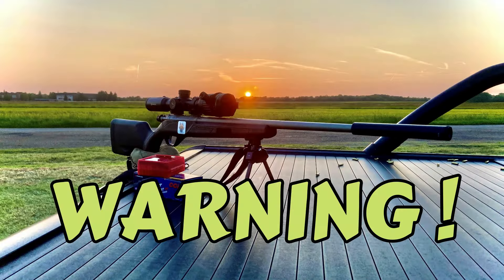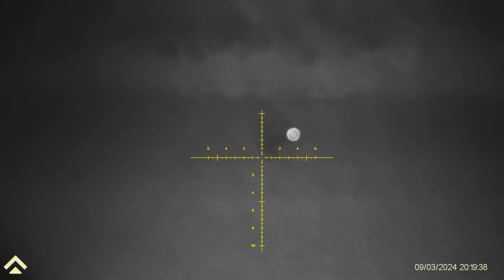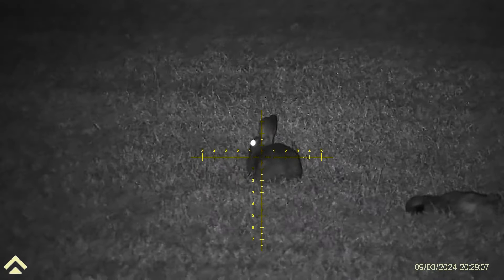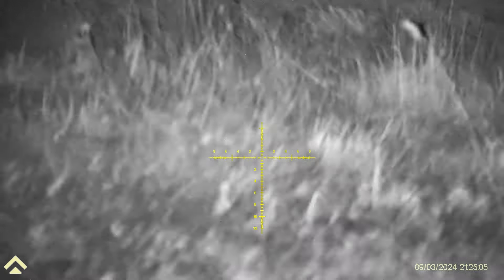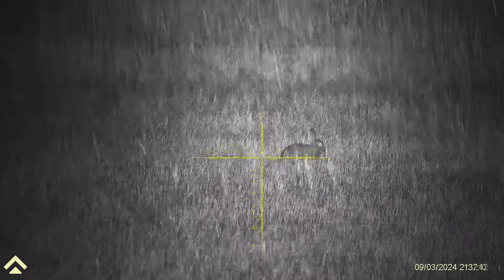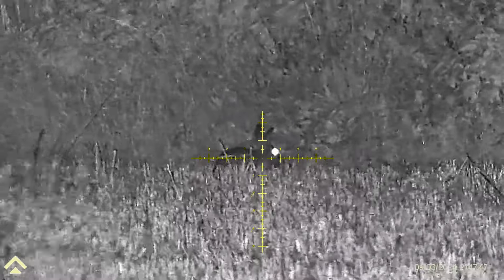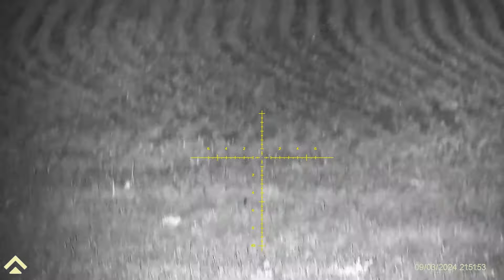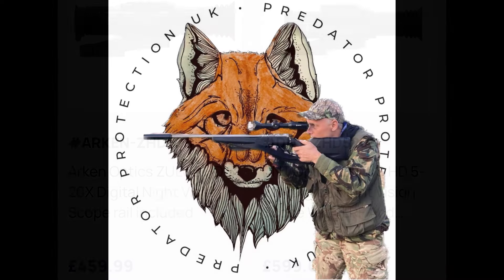RABBIT RIMFIRE CONTROL AND A GREAT LITTLE SCOPE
Having returned my HikMicro Alpex and Stellar, to get fixed. That left me with a problem, what to use for a job I've just got to sort out?
No worries, I'll bolt on the ARKEN ZULUS LRF, this is a Brilliant bit of kit, and it's not that expensive either !
HD Day/Night and LRF, all in a unit weighing a pound...
Just take a look at how good the quality is, the shooting isn't too bad either...